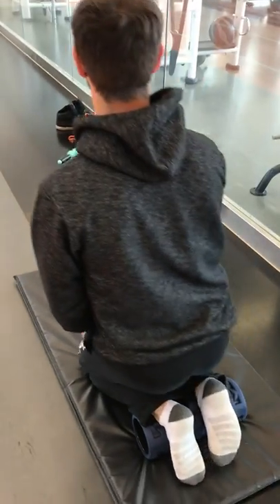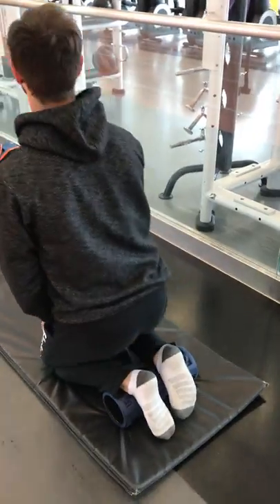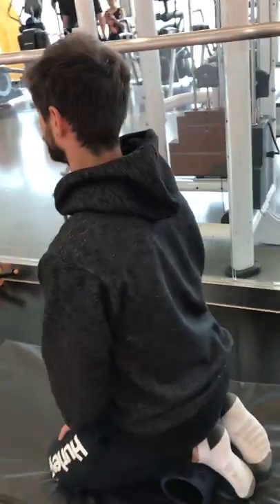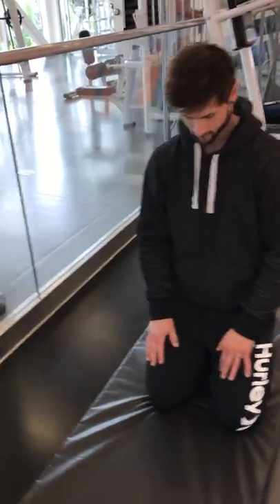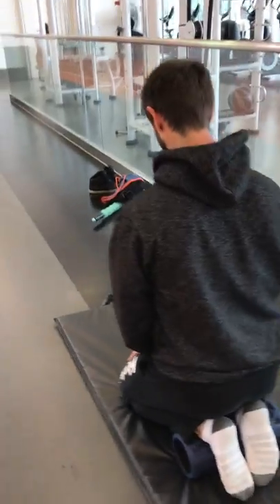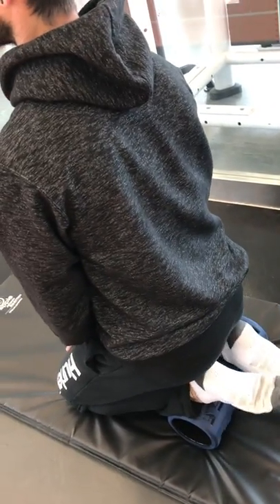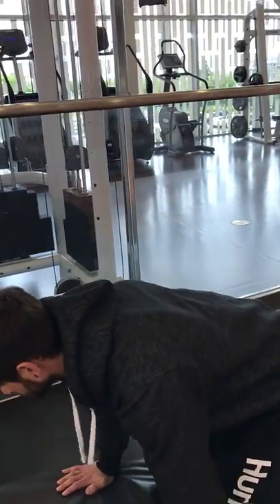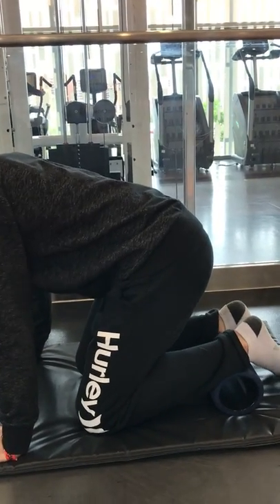Joey rollouts for Muay Thai Championship july 2019 ankles